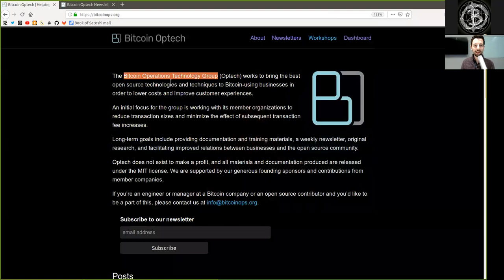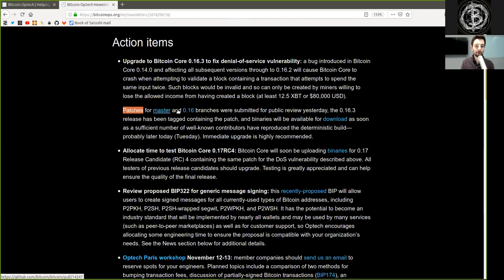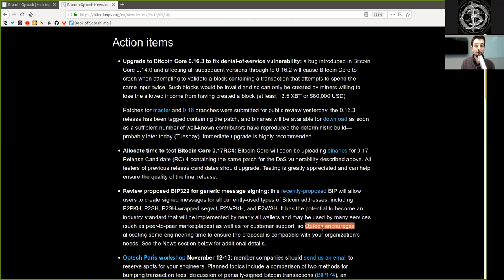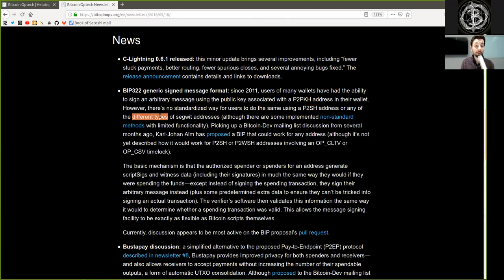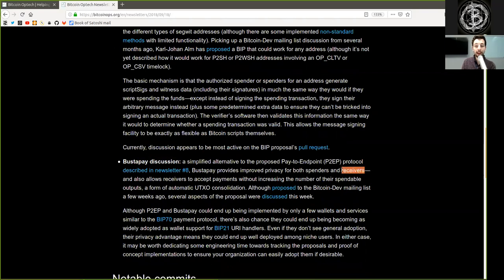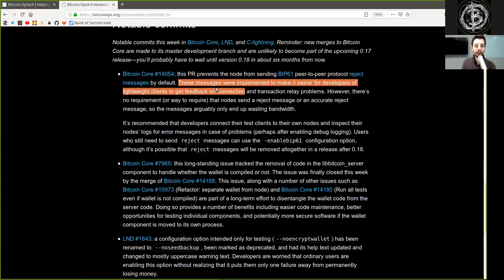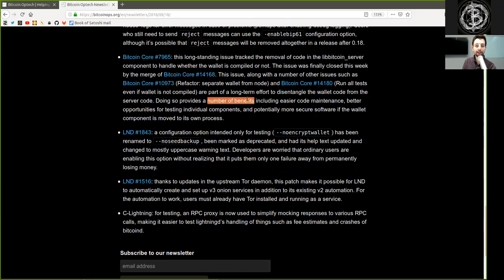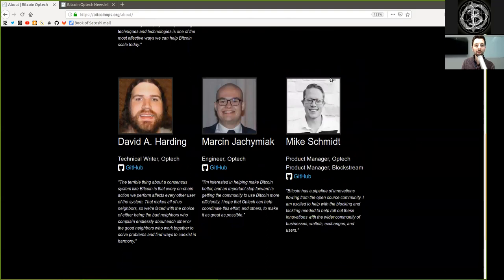DoS + Inflation Bug & Message Signing, Bitcoin Op Tech #13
This week’s newsletter includes action items related to the security release of Bitcoin Core 0.16.3 and Bitcoin Core 0.17RC4, the newly-proposed BIP322, and Optech’s upcoming Paris workshop; a link to the C-Lightning 0.6.1 release, more information about BIP322, and some details about the Bustapay proposal; plus brief descriptions of notable merges in popular Bitcoin infrastructure projects